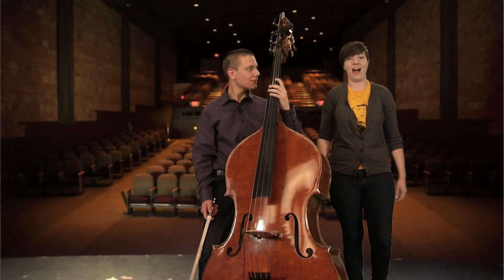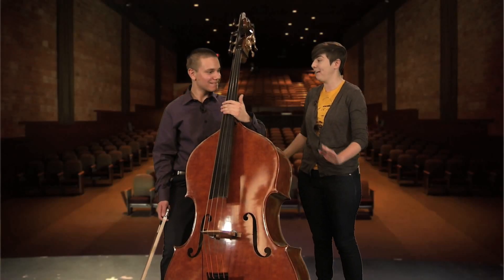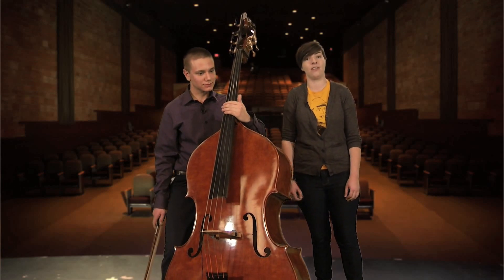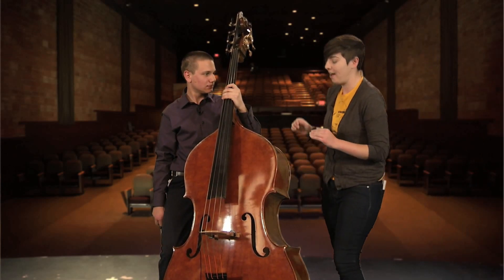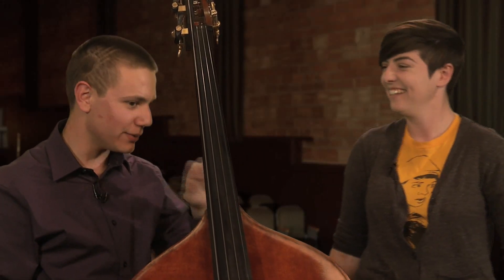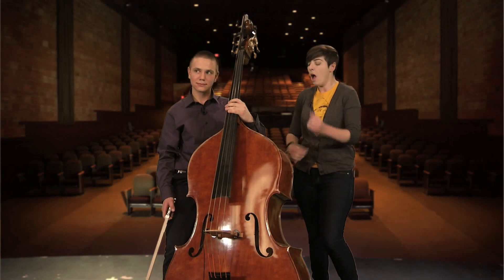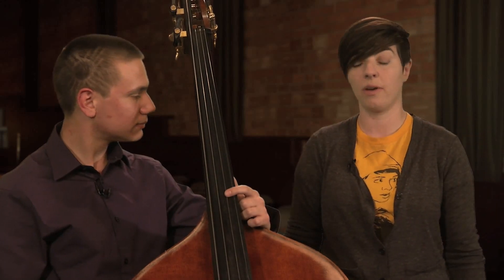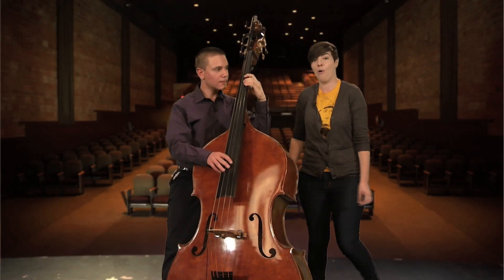Spotlight On-Ivan Aidun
Guests: Jackie S. McGehee (NM Music Guild/Young Artists Competition, and award recipient musician Ivan Aidun. Hosts: Sarah Kennedy and James Morrow. 2013